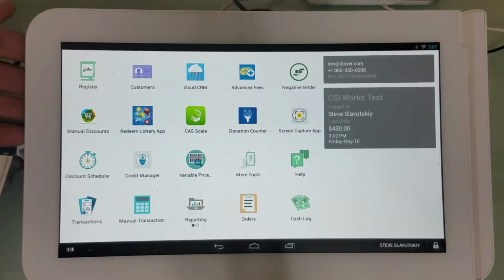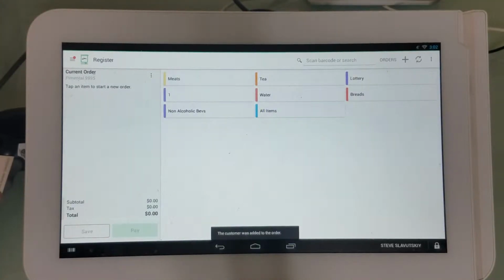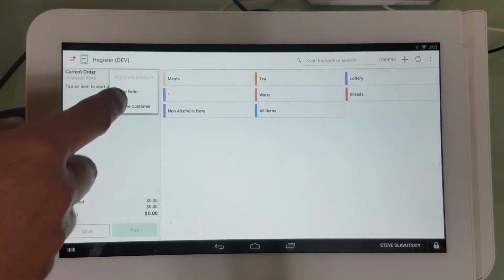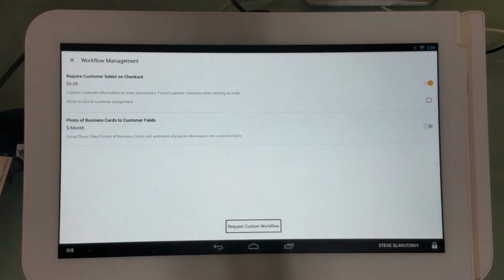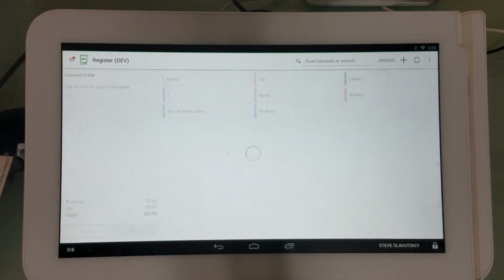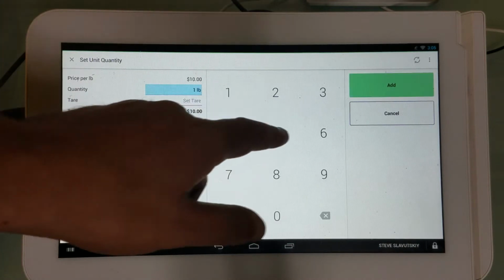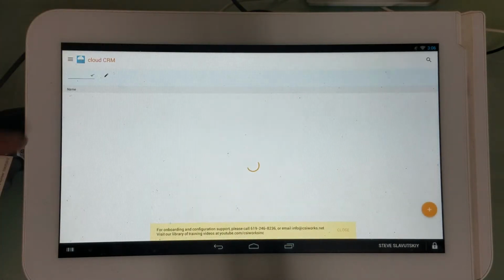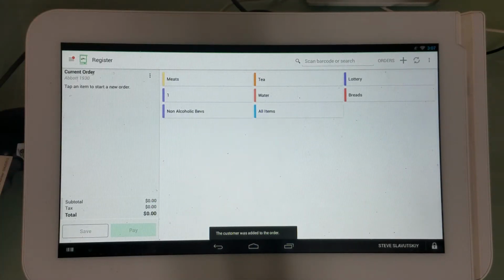How to require customer assignment during transaction in Clover pos system. Cloud crm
To install the Customer ++ Cloud crm app on clover use the following